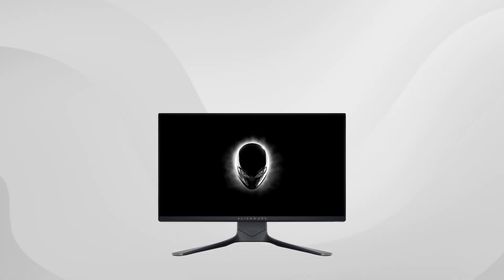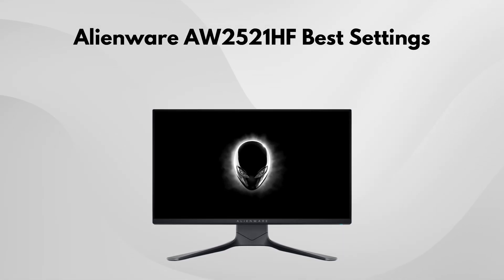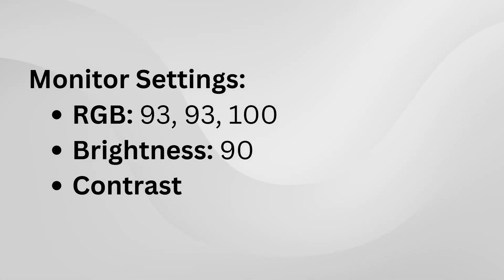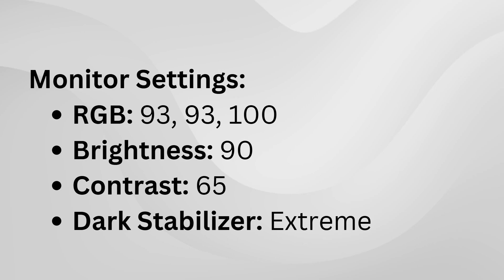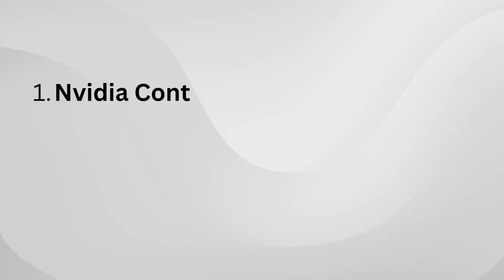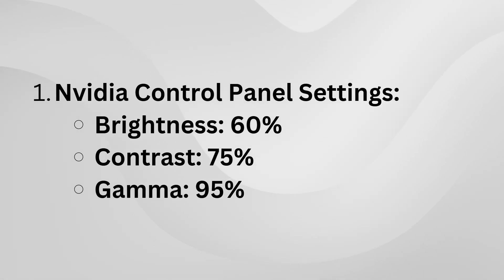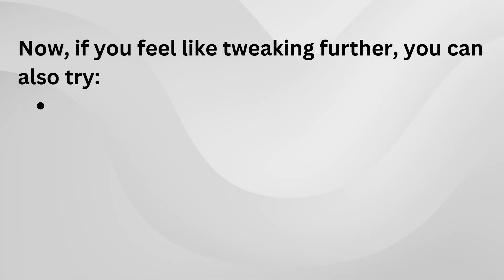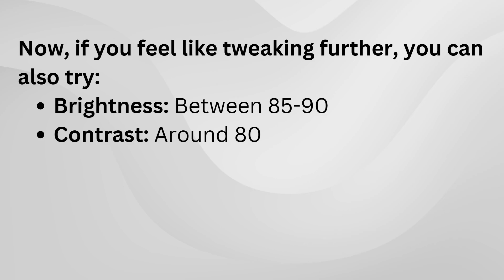Alienware AW2521HF Best Settings in 2025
In this video, we explore the optimal settings for the Alienware AW2521HF gaming monitor. Discover how to enhance your gaming experience with precise adjustments that maximize performance and visual quality. Whether you are a competitive gamer or a casual player, these settings will help you achieve the best possible results.